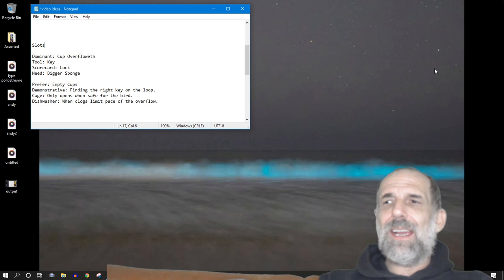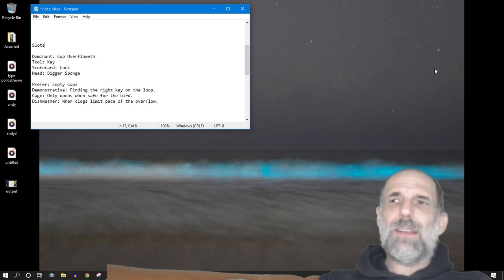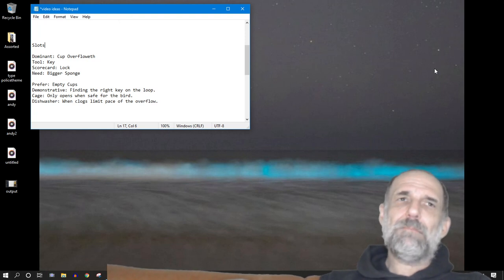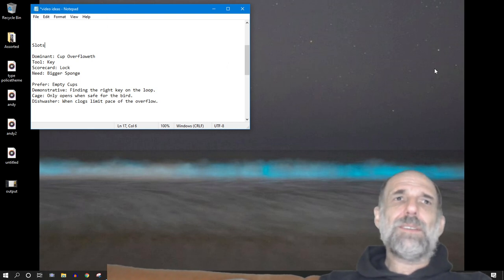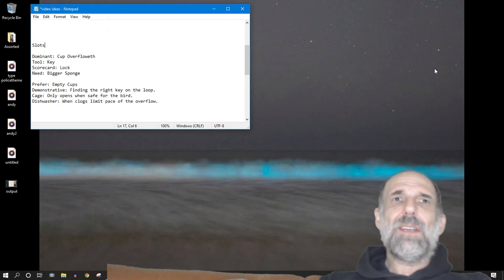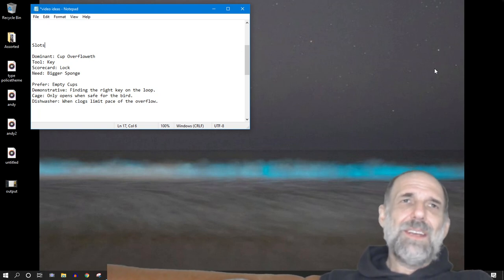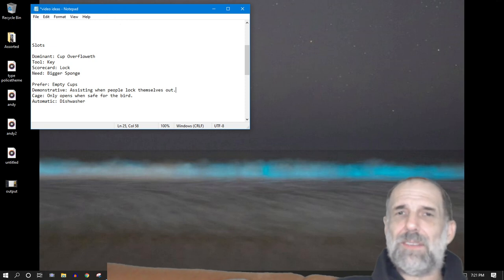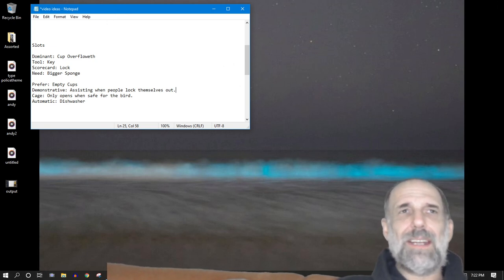Your First Self | Overflowing Cup